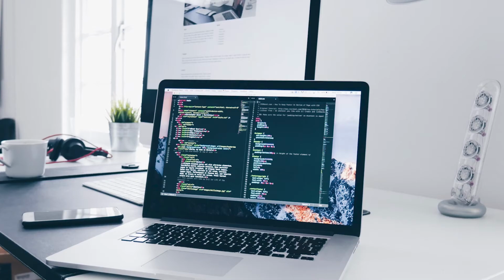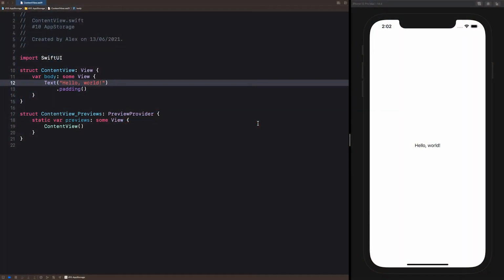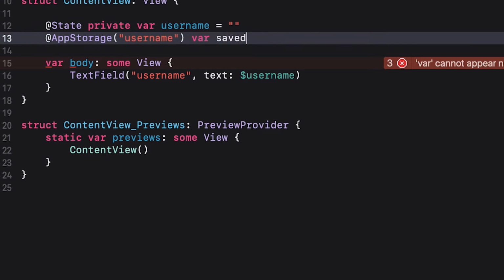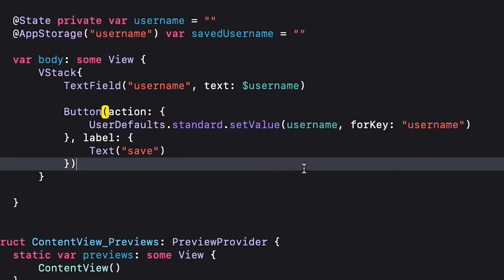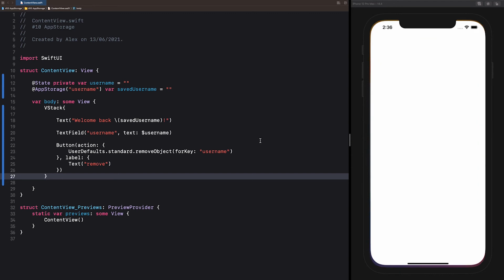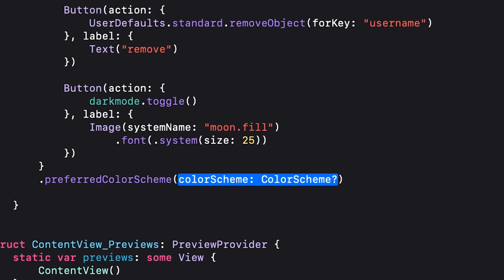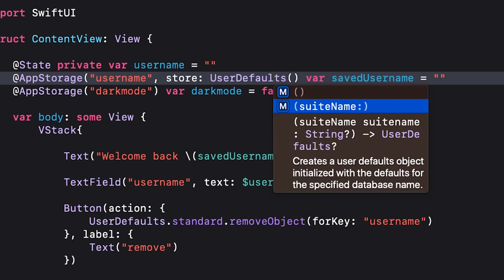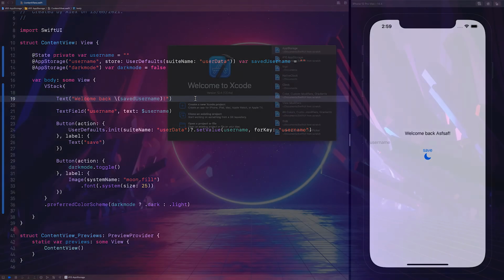SwiftUI from scratch #10 App Storage (2021)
Basic concept of iOS SwiftUI local storage called AppStorage to safe small bits of data for your application and reuse it on the client side.